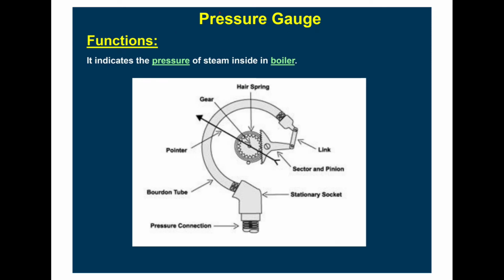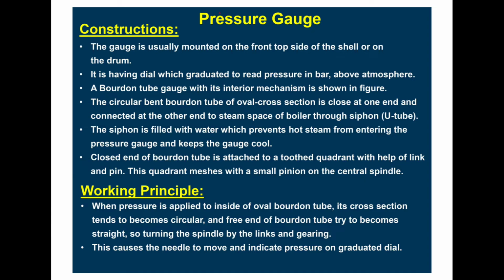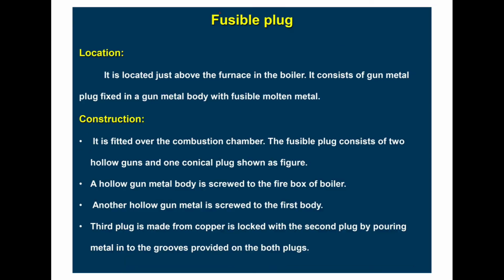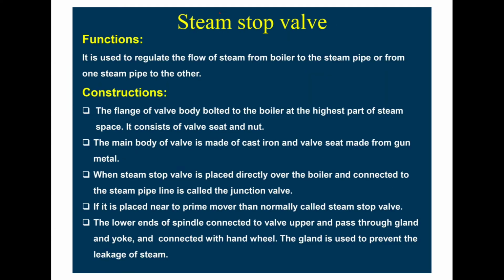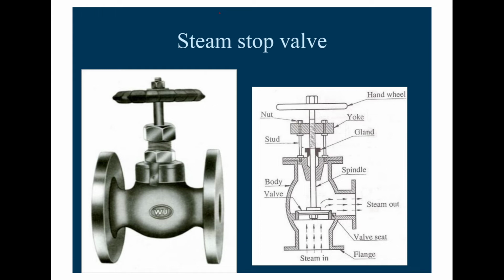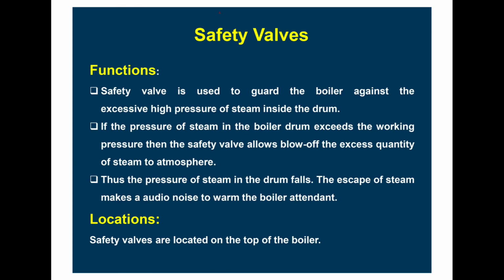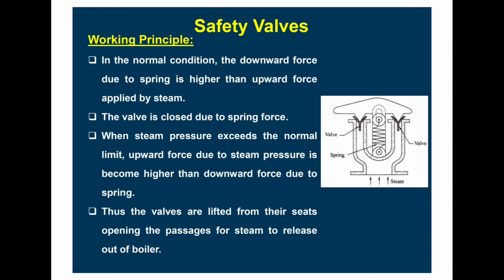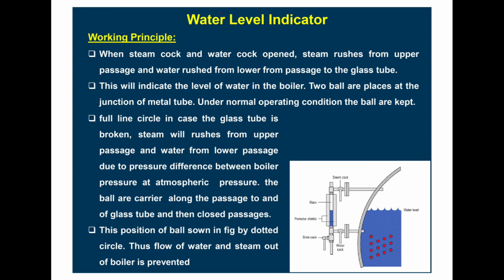Steam boilers unit-2 part-2 (boilers mounting)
Thermal engineering II/2
boiler mounting: pressure gauge, fusible plug, valves